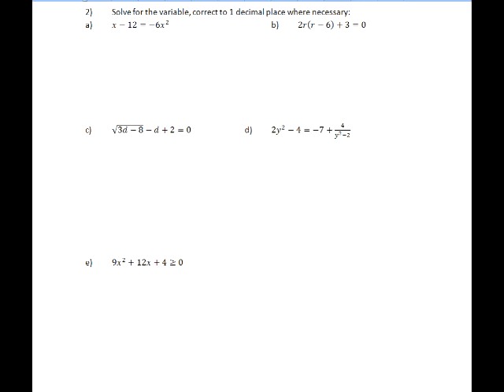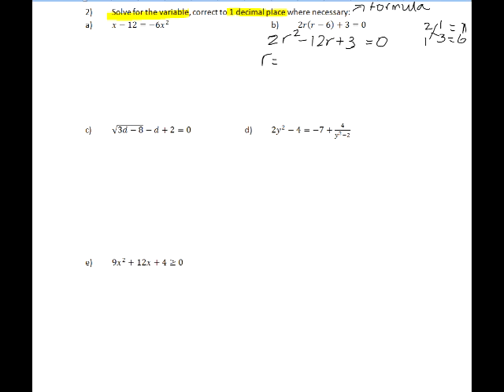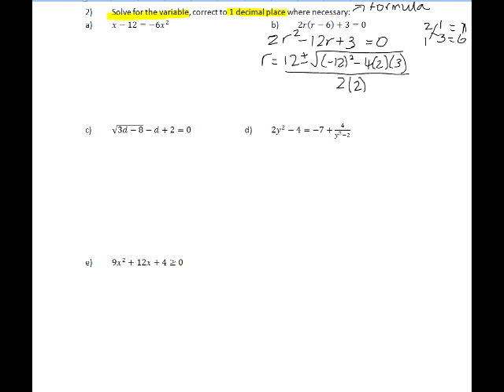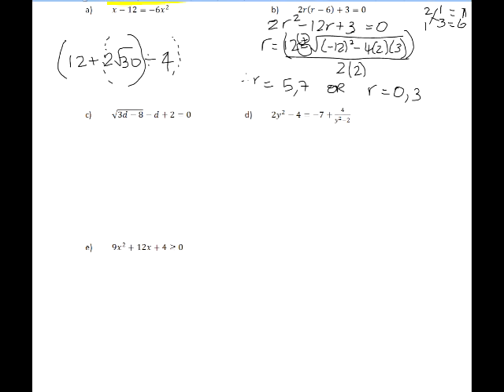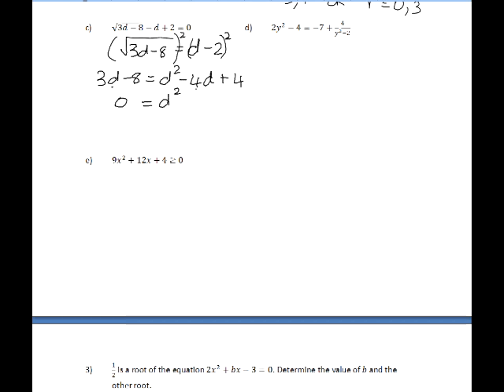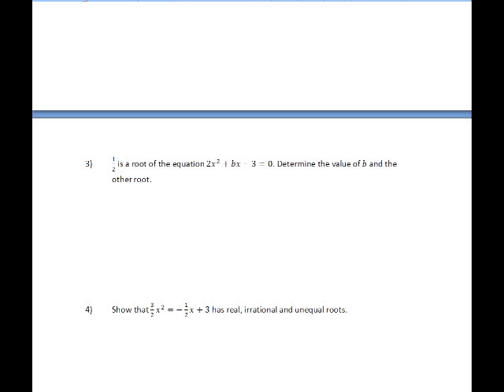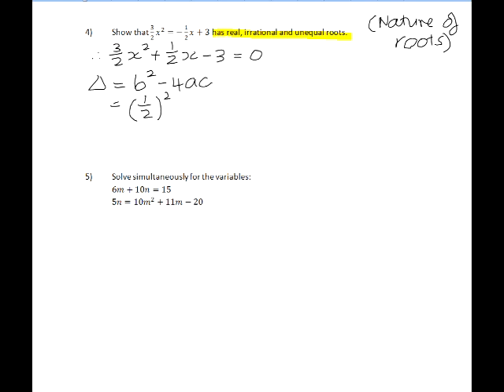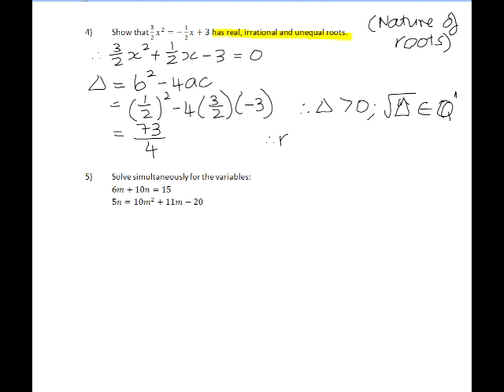Worked solutions to selected questions from Grade 11 Module 2 checkpoint test 2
Lesson code: Gr 11 Mod 2 Checkpoint test 2